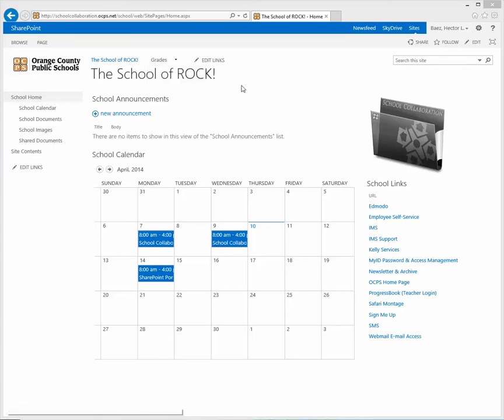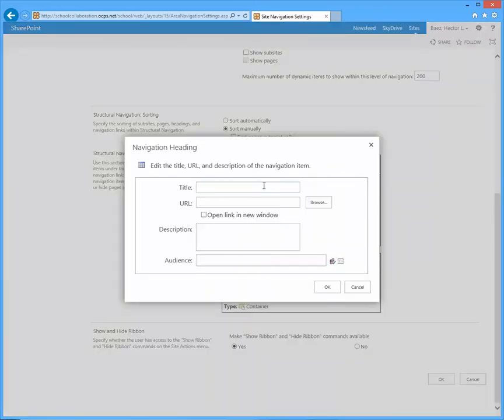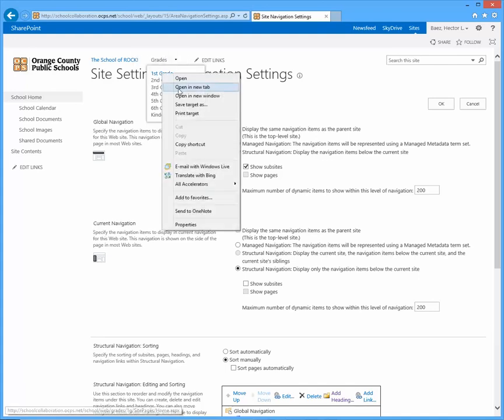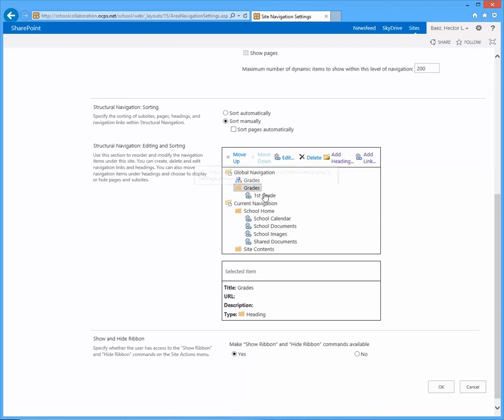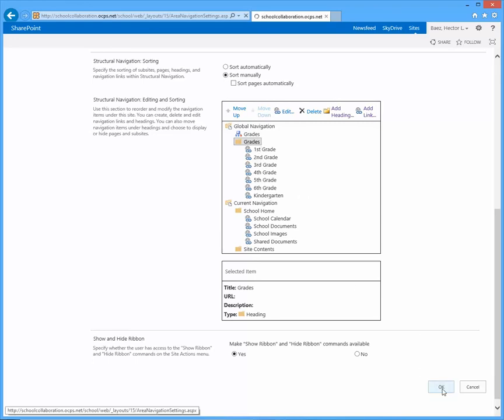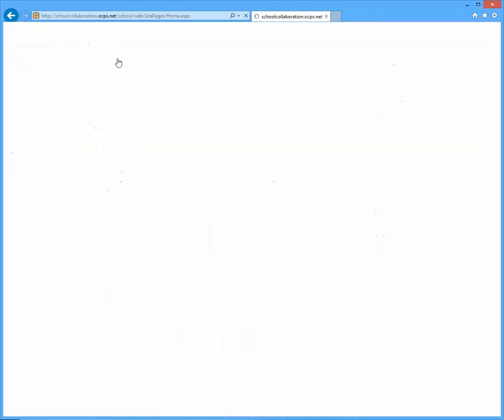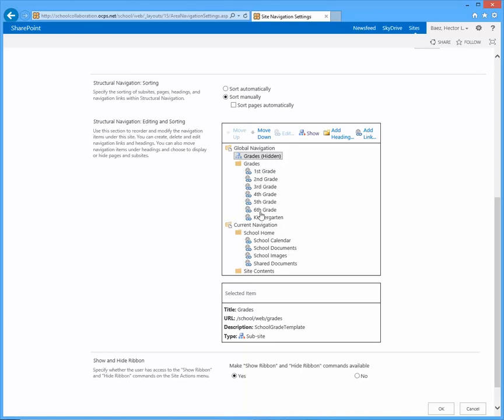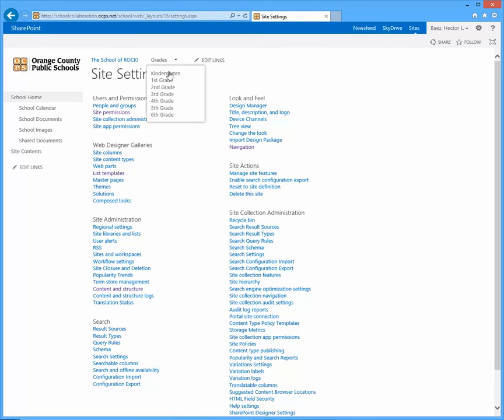SharePoint - Manually sort the drop-down list for subsites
This videos shows how to manually sort the drop-down list for subsites. By default SharePoint sorts the list in alphabetical order.